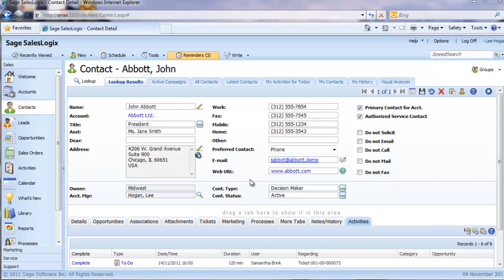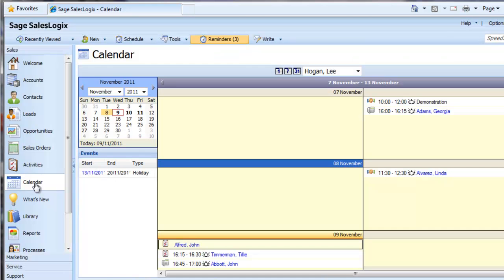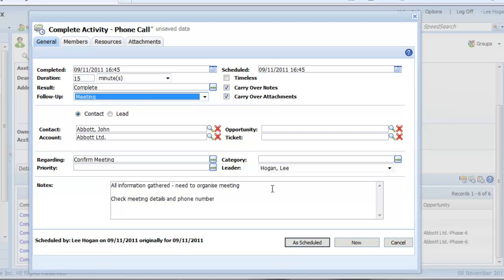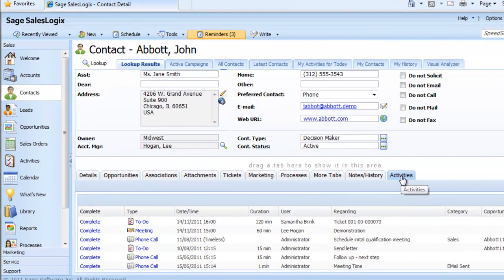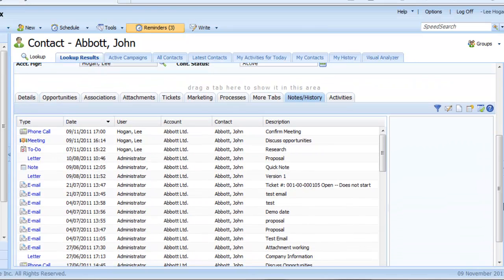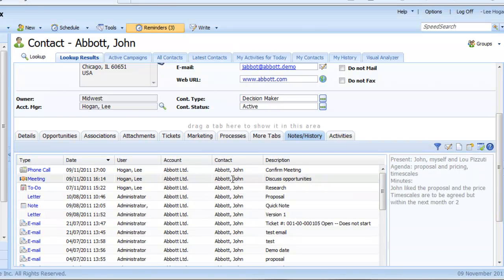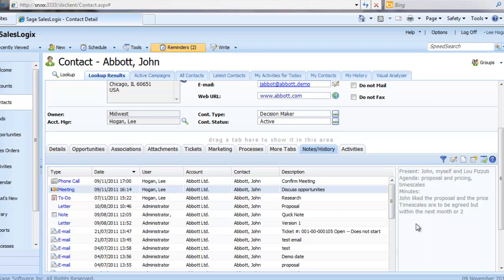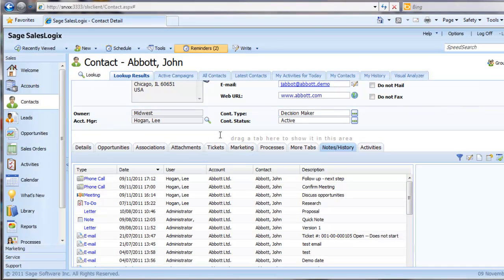Editing and Completing Activities in the SalesLogix Web CRM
A training video on how to edit and complete existing activities in the SalesLogix CRM  web client.